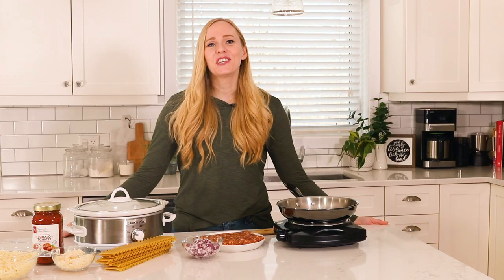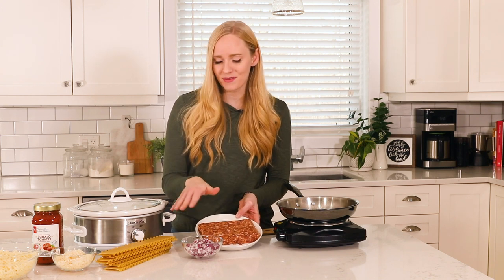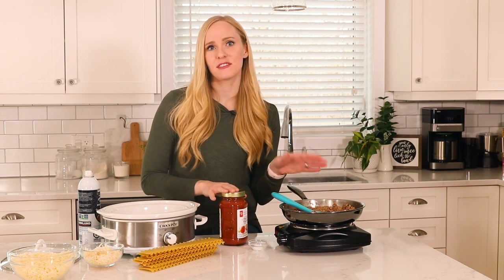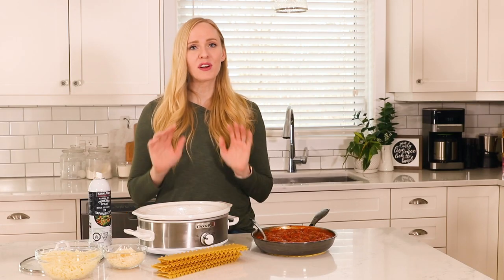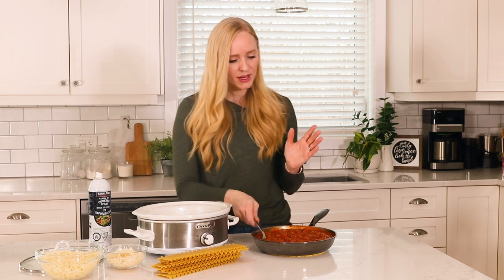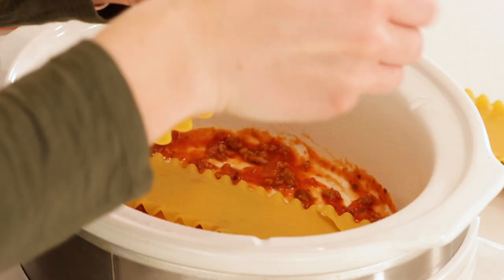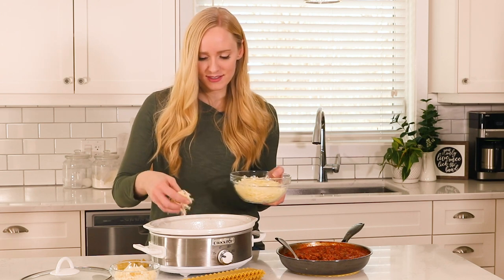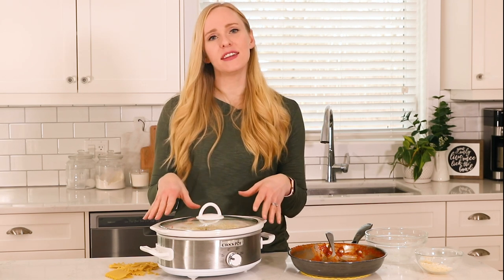6 INGREDIENT Crockpot Lasagna | The Recipe Rebel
This Crockpot Lasagna is made with just SIX ingredients and no precooking the noodles! An easy crockpot meal you can set and forget.

INGREDIENTS:
375 grams Italian sausage (mild or spicy, .75lb)
1 small onion finely diced
2 1/2 cups tomato pasta sauce
1/4 teaspoon salt
9 lasagna noodles (not oven ready)
2 cups shredded mozzarella cheese
3/4 cup shredded Parmesan cheese

INSTRUCTIONS:
In a medium skillet over medium high heat, cook Italian sausage and onion until completely browned.
Stir in pasta sauce and salt.
Lightly grease a 2.5-4 quart slow cooker (not the deep round kind, but an oval one with more surface area).
Spread a little bit of sauce on the bottom of the slow cooker to prevent sticking.
Place 3 lasagna noodles in the bottom of the slow cooker, breaking to fit (save any broken pieces to fill in gaps later). Spread with 1/3 sauce, and top with 1/3 mozzarella and 1/3 Parmesan.
Repeat layers two more times.
Put the lid on and cook on low for 2.5-3 hours, until noodles are softened.
Turn the slow cooker off and allow to sit for 10 minutes before slicing and serving.